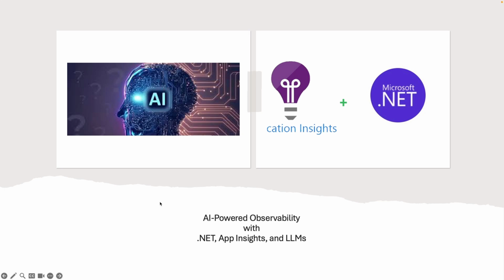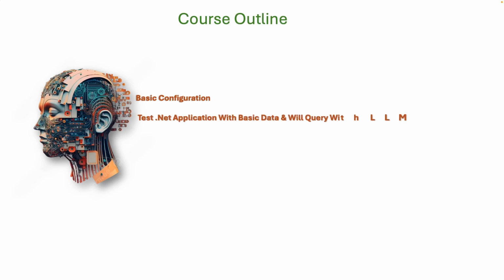AI DotNet AppInsight Course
earn the basics of AI models, LLMs, and how to integrate OpenAI with .NET and Azure Application Insights! Set up telemetry, write KQL queries, and use AI to analyze real app data. Perfect for developers and beginners diving into AI-powered applications."